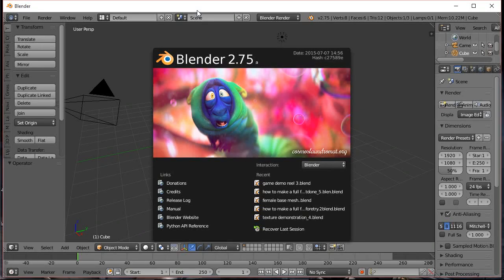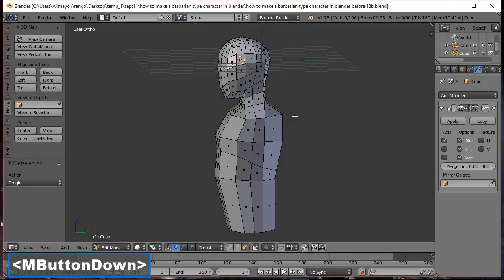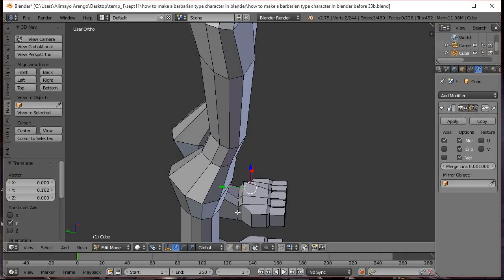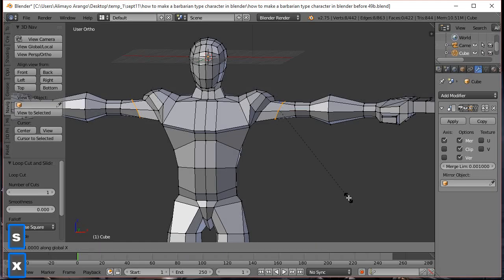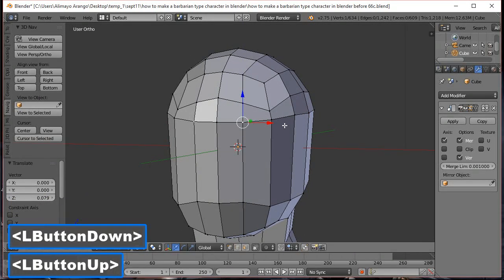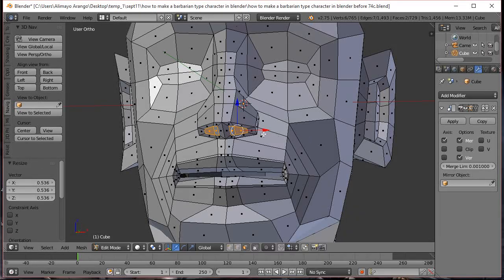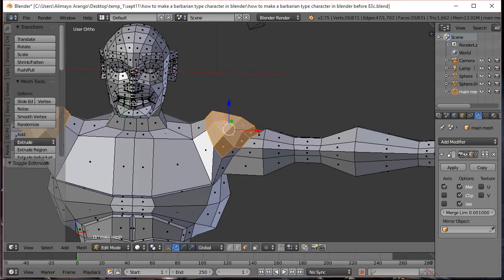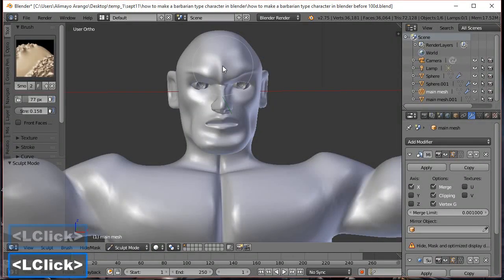How To Make A Barbarian Character In Blender 2.75 a part 1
Alimayo Arango of littleguycgi.com teaches How To Model A Barbarian Character In Blender 2.75a. This is Part 1

 Making Hair using a displacement modifier is shown as well as how to model eyes is shown. Instruction for modeling  armor for this character is also given.

 Shown also is how to UV unwrap as well as how to  make and use a normal map.

There are instructions shown on using  the open source image manipulation program Gimp in this tutorial for working with  textures.

This is about an hour and half tutorial where keyboard shortcuts are spoken aloud as they are selected as well as being displayed on the screen.